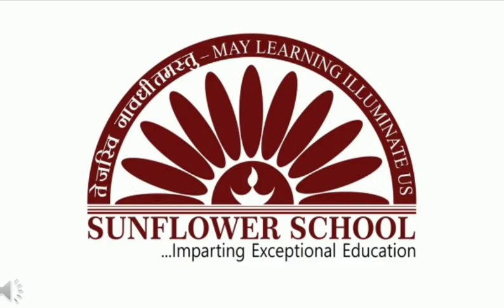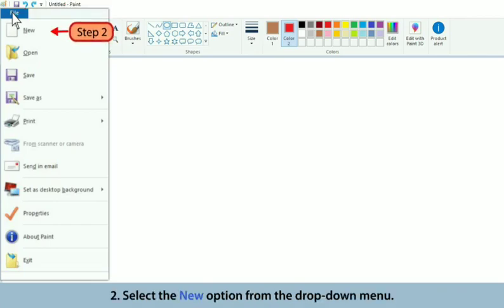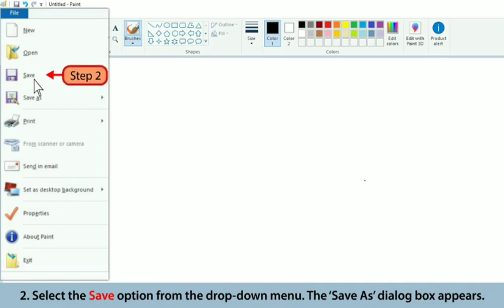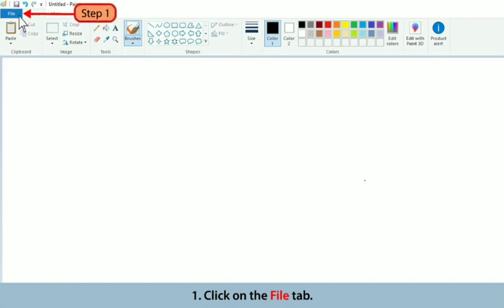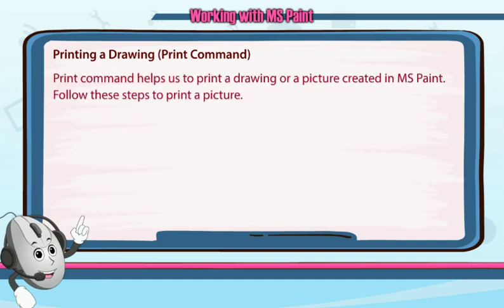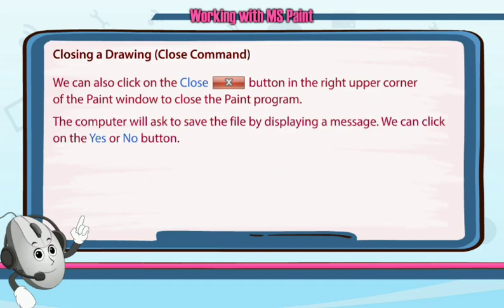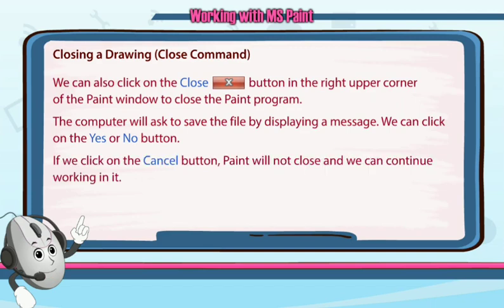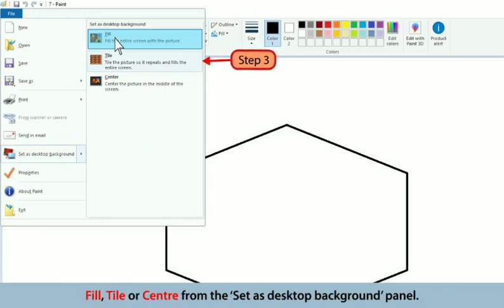ch 4 Working with MS Paint 2